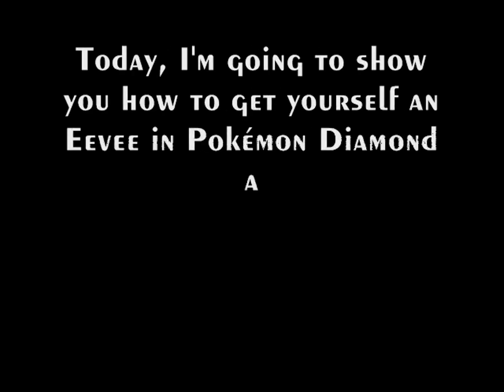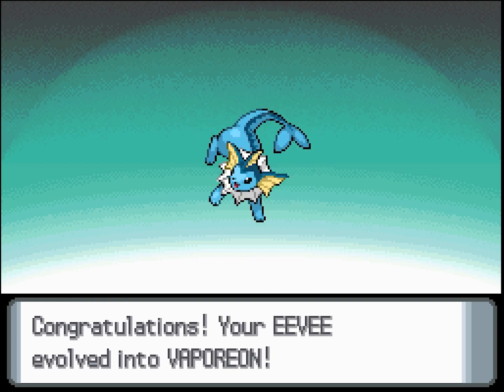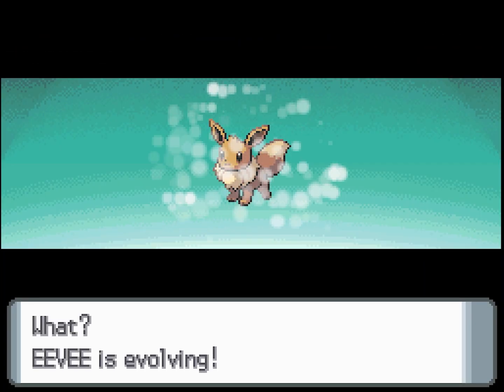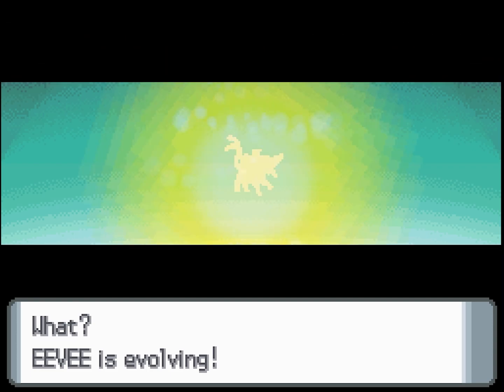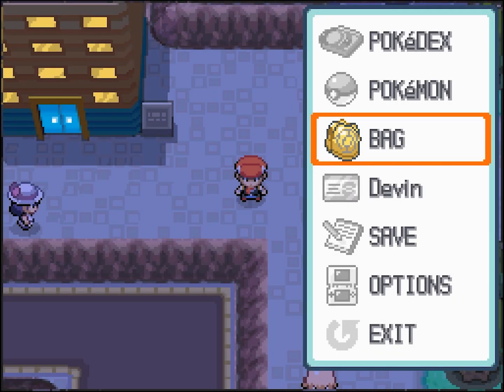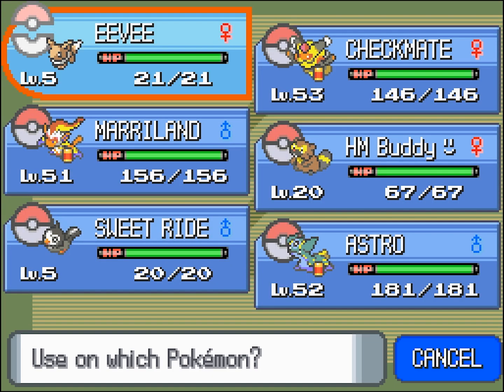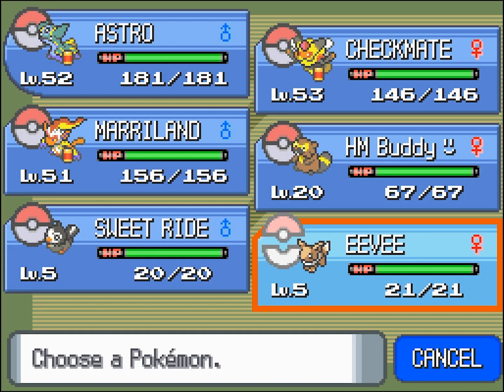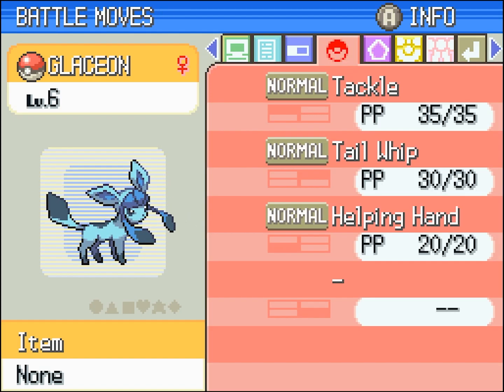Pokémon Diamond, Part 87: Eevee and Its Evolutions!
Welcome to Marriland's Pokémon Diamond Post-Game Adventure! Today, I'm going to show you how to get yourself an Eevee... now recreated in glorious HD, 14 years after the original video was originally posted to YouTube.